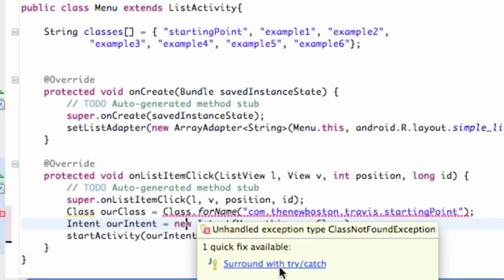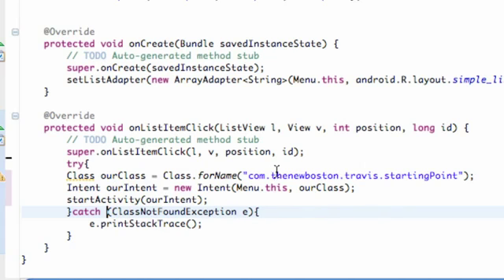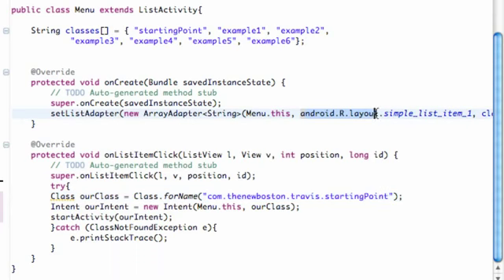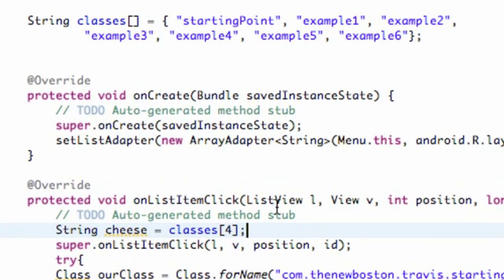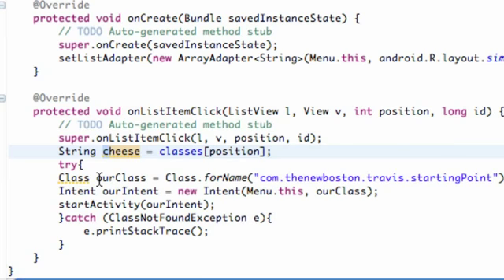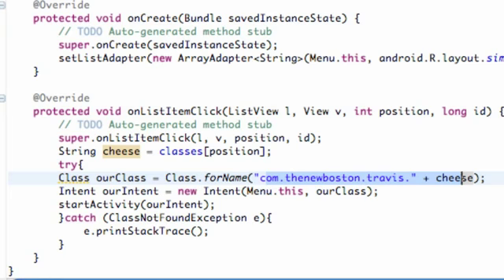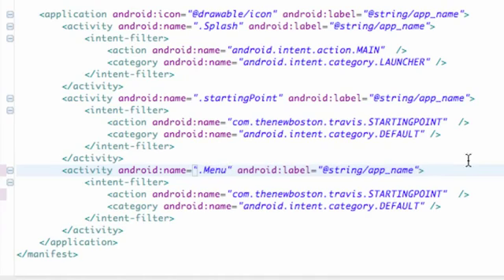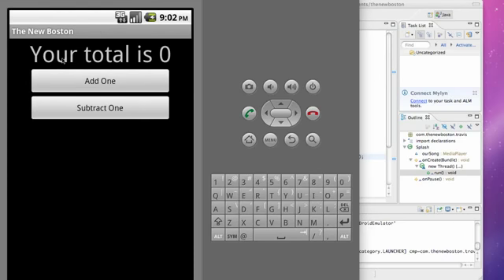Tutorial 21 Finishing ListActivity YouTube